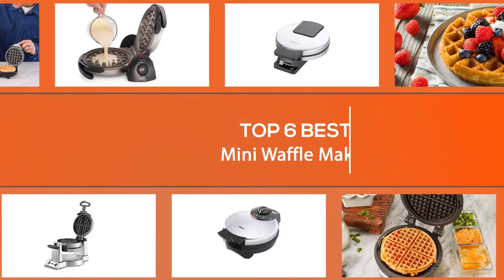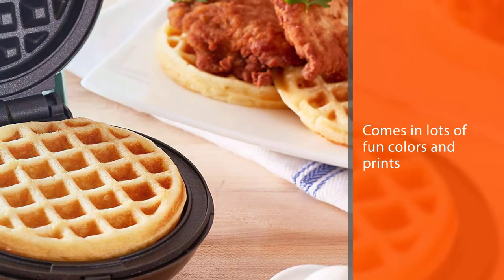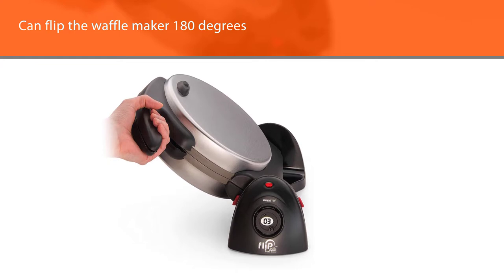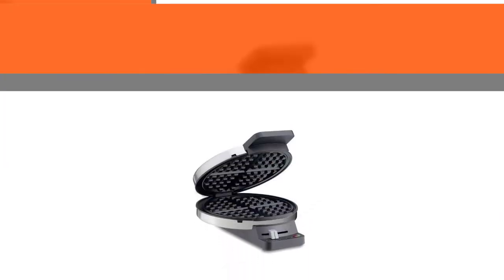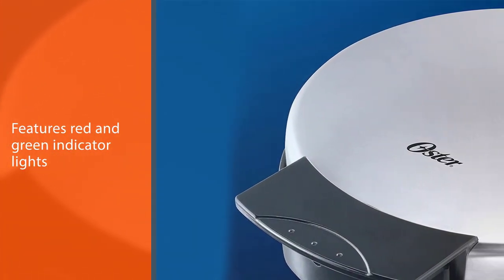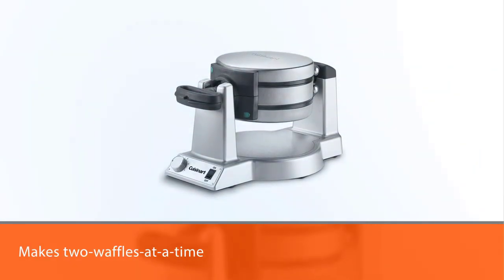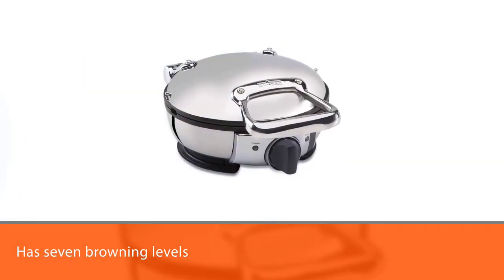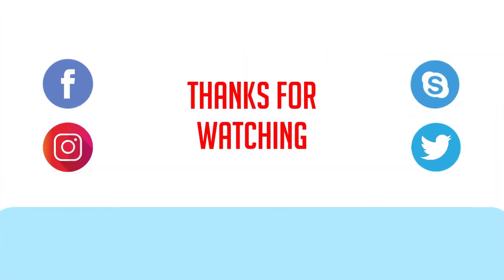Best Mini Waffle Makers for 2022 [Top 6 Review] - Double Belgian, Stainless Steel Waffle Makers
Top 6 best mini waffle makers are here-
☑1. Dash Aqua DMW001AQ Mini Waffle Maker
☑2. Presto 03510 Ceramic Mini Waffle Maker
☑3. Cuisinart WMR-CA Mini Waffle Maker
☑4. Oster CKSTWF2000 Belgian Mini Waffle Maker
☑5. Cuisinart Double Belgian Mini Waffle Maker
☑6. All-Clad WD700162 Mini Waffle Maker

🕒Timestamps🕕
00:15 - Top 6 Best Mini Waffle Maker
00:32 - Dash Aqua DMW001AQ Mini Waffle Maker
01:21 - Presto 03510 Ceramic Mini Waffle Maker
02:10 - Cuisinart WMR-CA Mini Waffle Maker
02:59 - Oster CKSTWF2000 Belgian Mini Waffle Maker
03:47 - Cuisinart Double Belgian Mini Waffle Maker
04:36 - All-Clad WD700162 Mini Waffle Maker

✪ What is a mini waffle maker?
A waffle maker is a utensil or appliance used to cook waffles. It comprises two metal plates with a connecting hinge, molded to create the honeycomb pattern found on waffles.